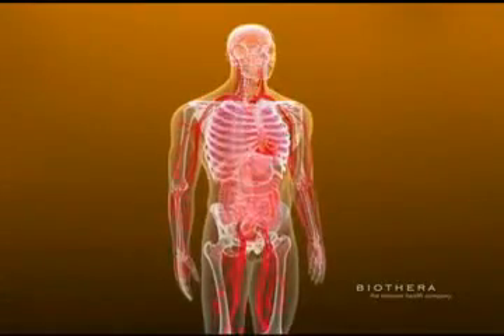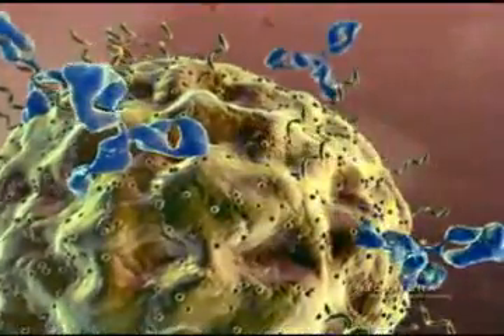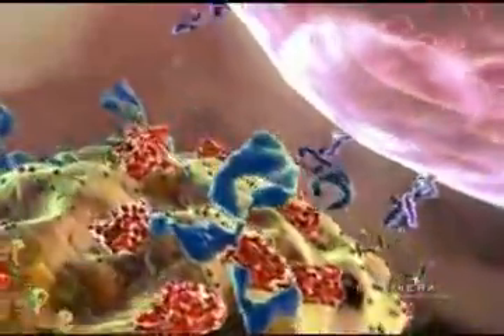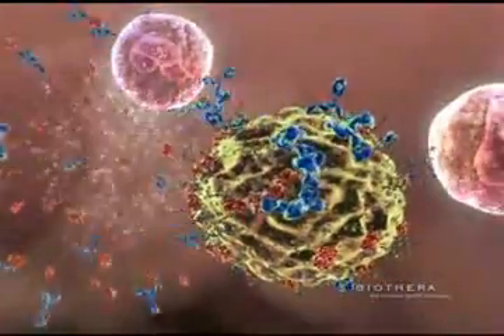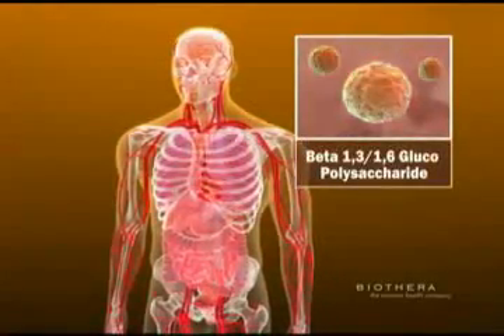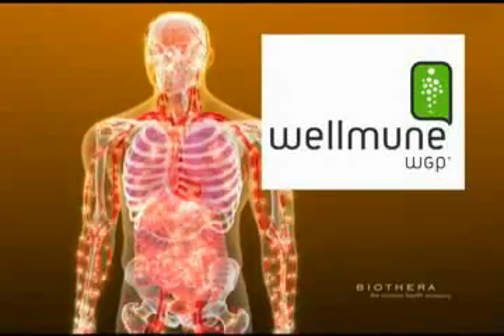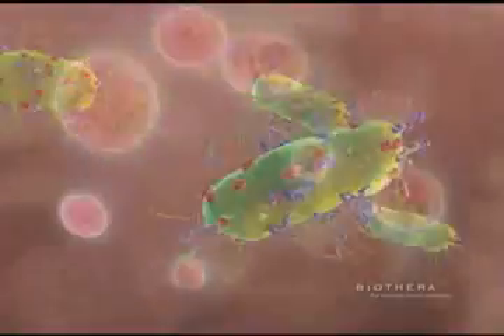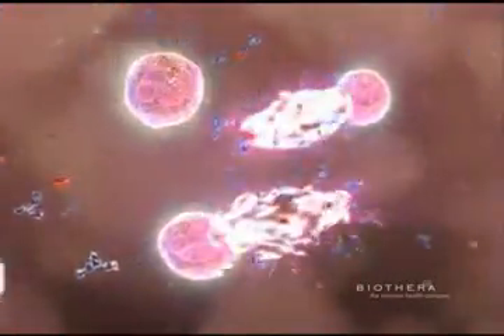Wellmune WGP® and MonaVie (M)mun™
Wellmune WGP® is a natural ingredient that is clinically proven to enhance key immune responses and promote health, wellness and vitality.  Available in functional foods, beverages and supplements worldwide, Wellmune WGP activates innate immune cells, which are the body's first line of defense, to more quickly find and kill foreign intruders.

This patented technology delivers broad protection without over-stimulation of the immune system. Wellmune WGP has broad regulatory approval, including GRAS (Generally Regarded As Safe) status under regulations of the U.S. Food and Drug Administration. Wellmune WGP is also Kosher, Halal, non-allergenic and GMO-free.

Wellmune WGP is a product of Biothera, a U.S. biotechnology company dedicated to improving immune health.